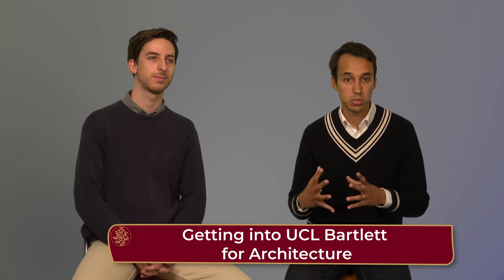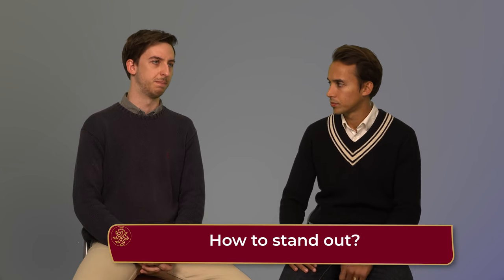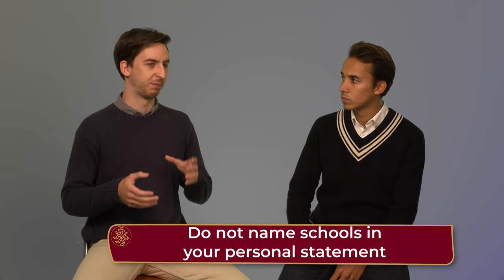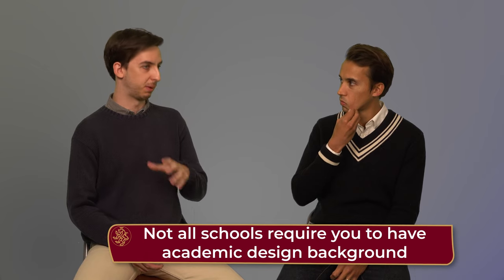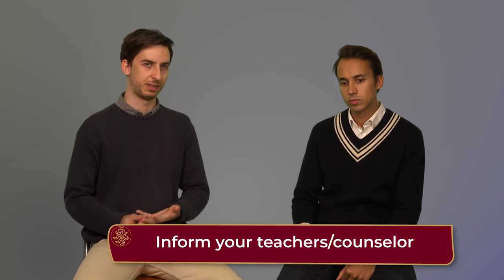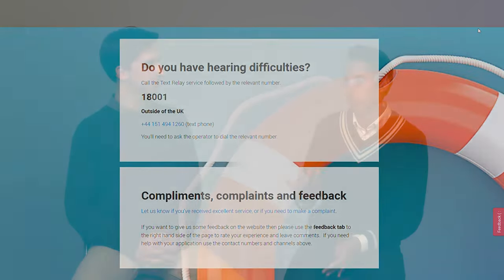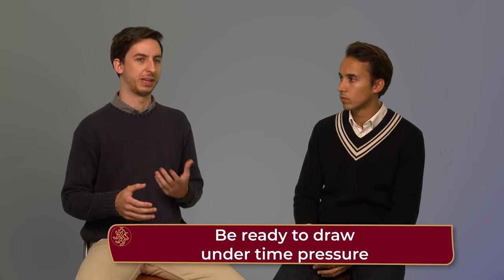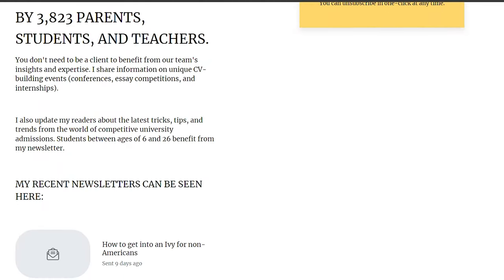Getting into Architecture at UCL Bartlett | A&J Education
Are you filling out your UCAS application for Architecture? UCL Bartlett college is considered one of the most prestigious schools for Architecture in the UK, and the world. But how to improve your chances of getting in? In this video we have a UCL Bartlett student breaking down the process, things to watch out for as well as helpful tips and tricks to boost your chances.